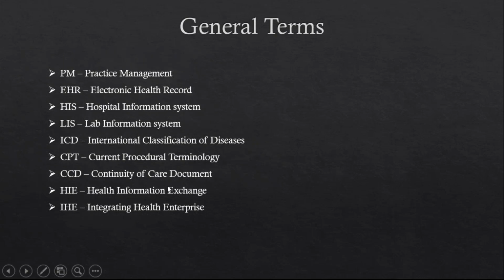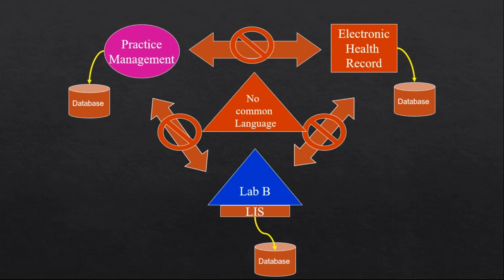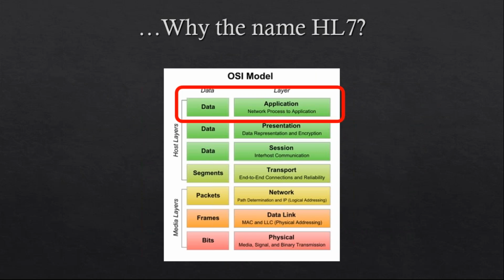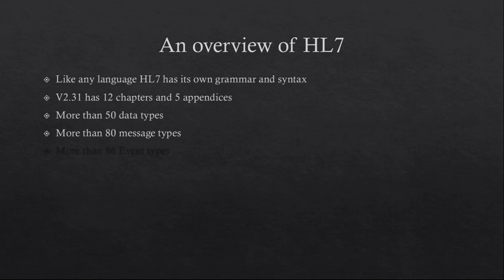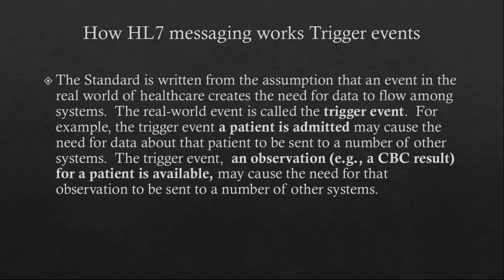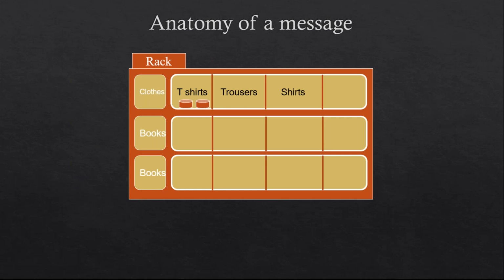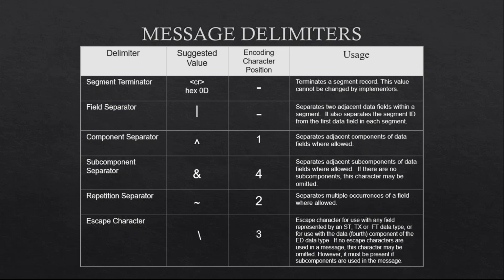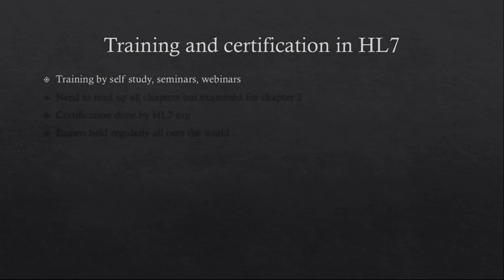HL7 Training with Mirth Connect | HL7 Tutorial | IBM IT Solutions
HL7 online training classes by Best Trainers from IBM IT Solutions.

Health Level 7 or HL7 refers to a set of international standards used to transfer administrative and Clinical data between the software applications used by different healthcare providers across the world. These standards mainly focus on the application layer, which is the "layer 7" of the OSI model.

The video will show how to transform an HL7 message into XML.

1. 24*7 Lifetime Support
2. Flexible Class Time Schedule
3. 100% Job Assistance
4.  Industry Oriented Courseware

(OR)